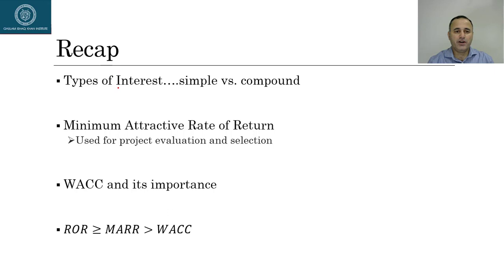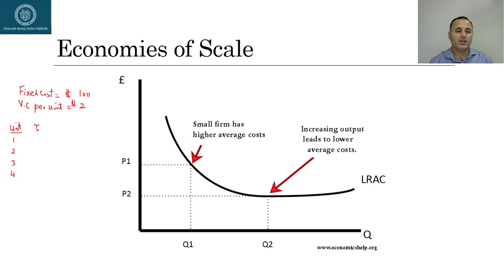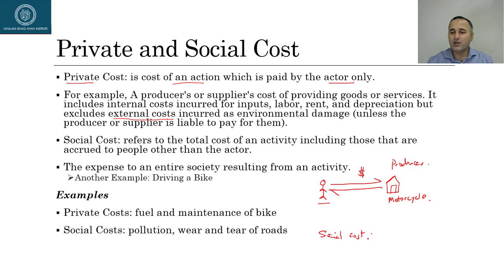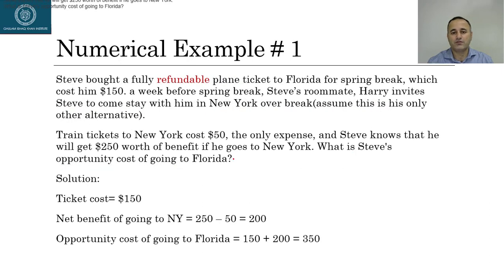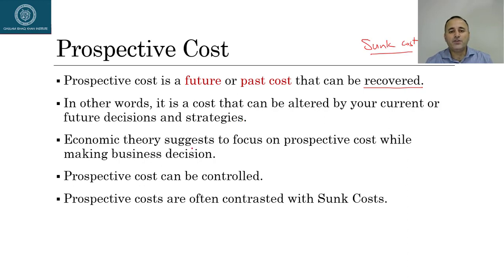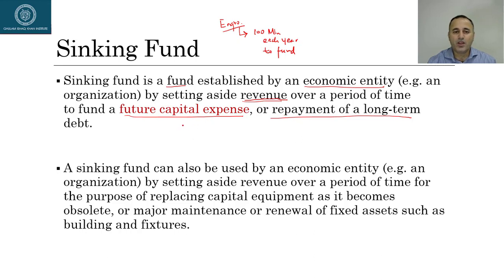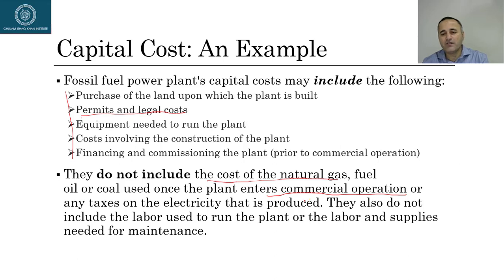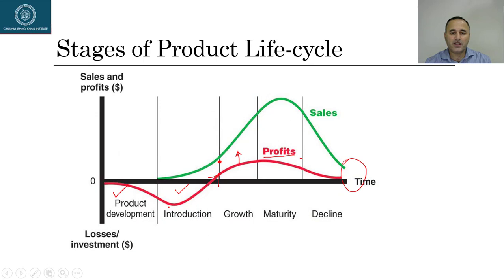lecture 6 ch1 (Cost Concepts)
Engineering Economics MS291